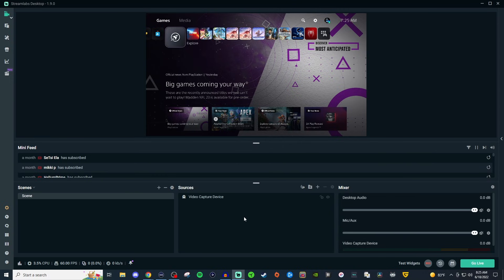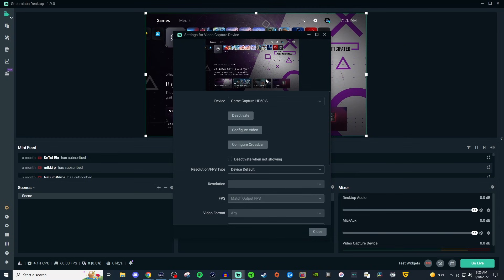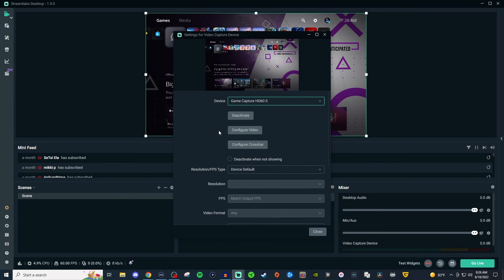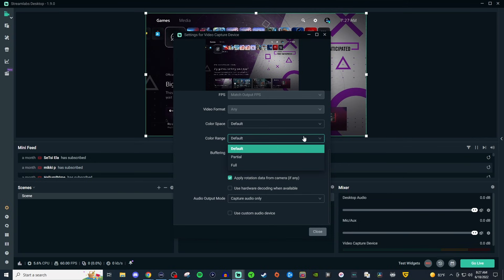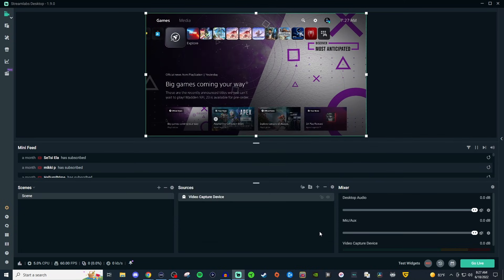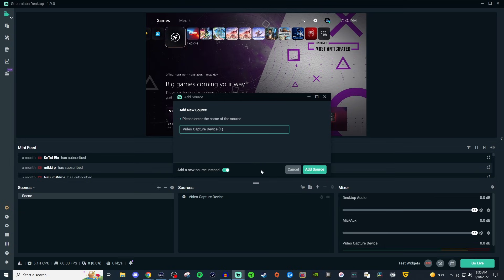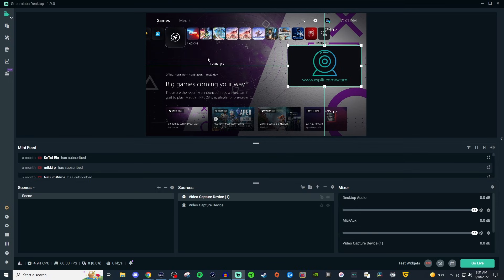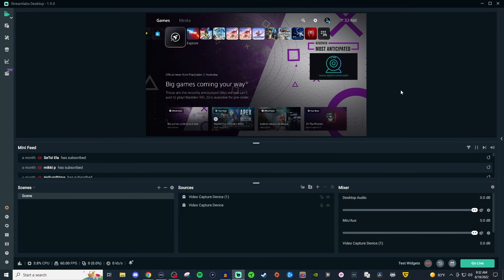Video Capture Device Not Working? Setup & Fixes for Streamlabs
In this tutorial I go over how to add a video capture device (i.e., Web Cam or Capture Card) in streamlabs. I also talk about some fixes to common issues you might run into.

ℹ️ Streamlabs Desktop Tutorials (2022)